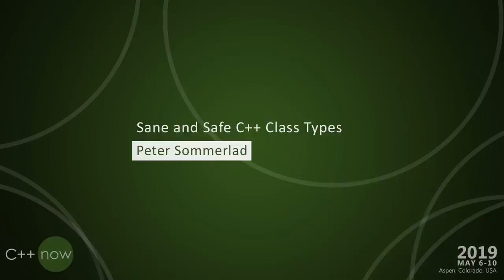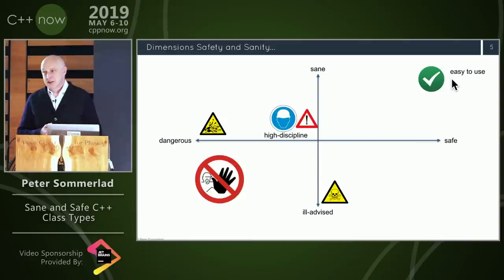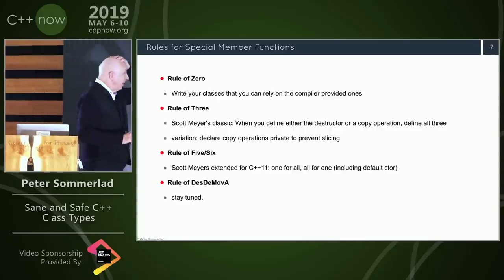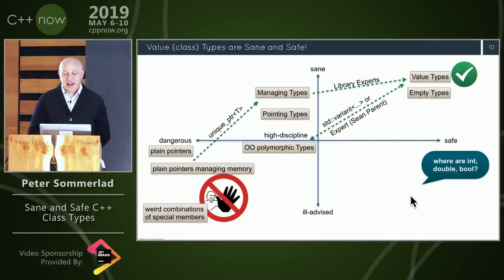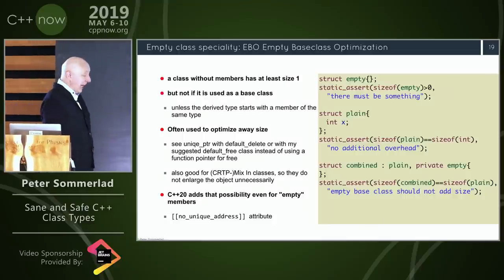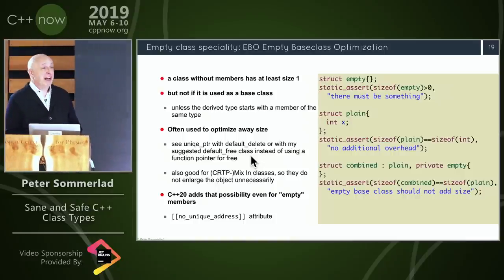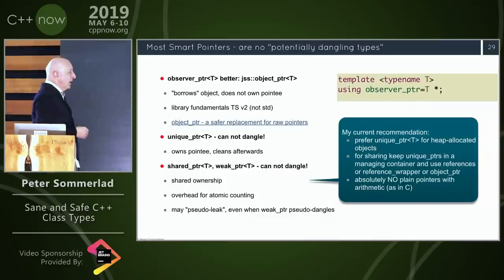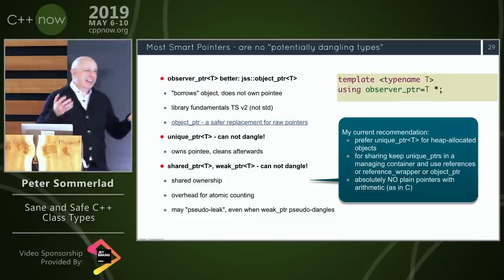C++Now 2019: Peter Sommerlad “Sane and Safe C++ Class Types”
C++ 11 introduced move operations and thus made the old "Rule of Three" obsolete. While some just transformed that to become the "Rule of Five/Six" there is also a school of thought to propose "Rule of Zero". For beginners or pre-C++11 programmers this can be highly confusing.

Howard Hinnant gave a great presentation on the language rules which special members are defined or declared when, but we often lack the teachability on what to actually use.

Based on Howard's table and some categorization of class types, I suggest a consistent but may be surprising means to what special members to define or declare in what cases. Since I want to reduce of clutter there are some surprising suggestions. While unfamiliar today, I would like to make these suggestions more popular, so that we can get less code and thus more software.
Peter Sommerlad
Professor, IFS Institute for Software
Cevelop, Safe C++, CUTE unit testing